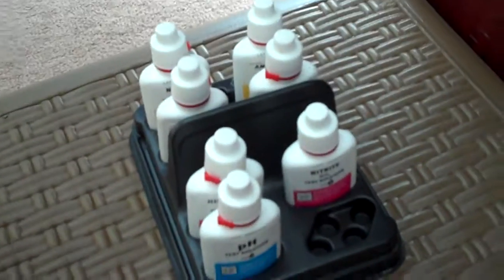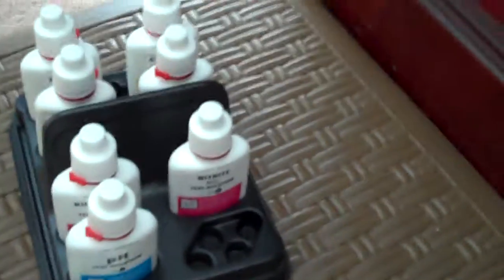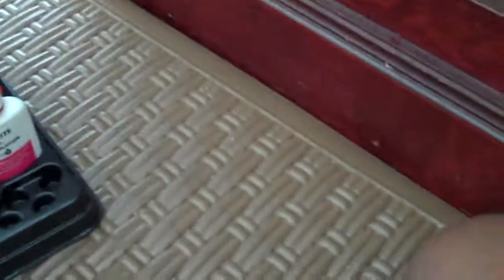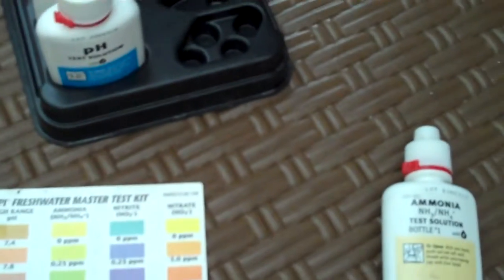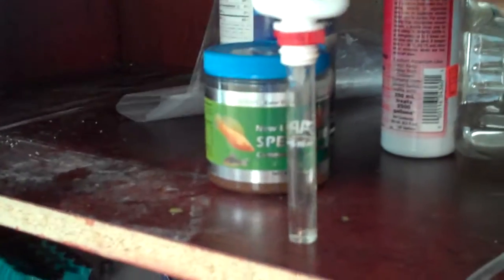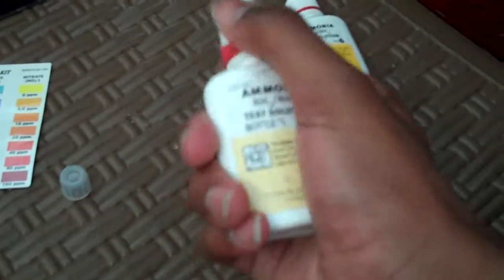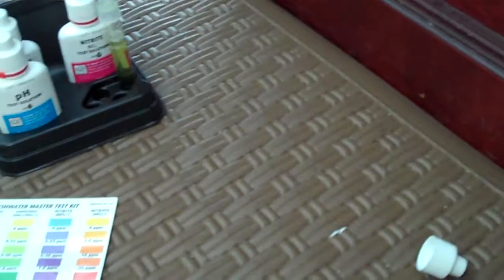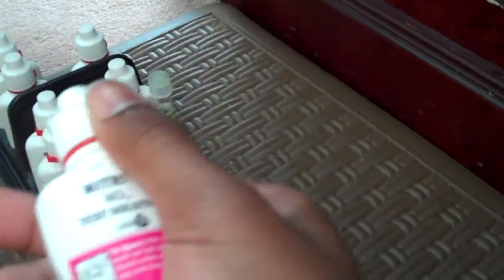Testing your water